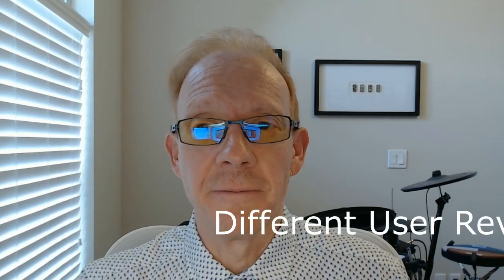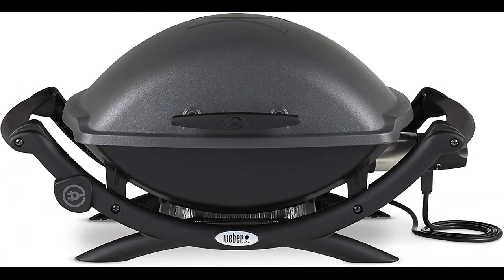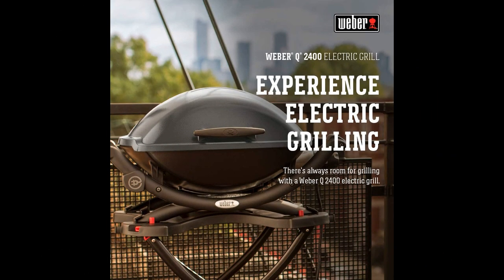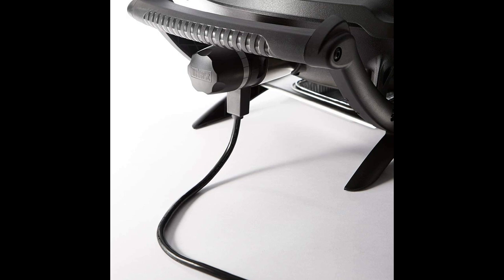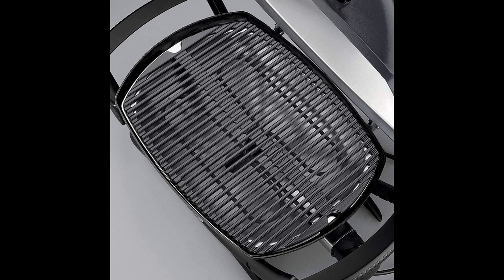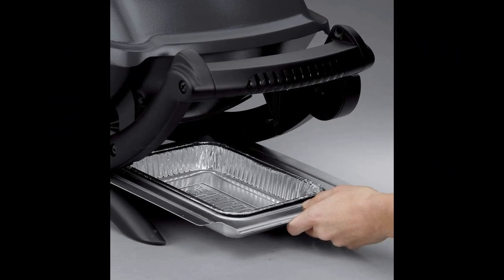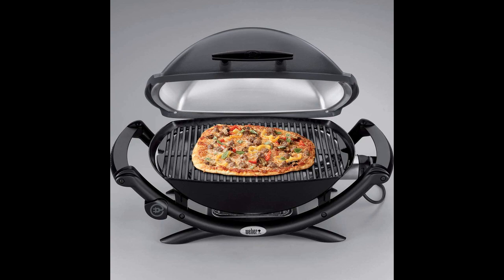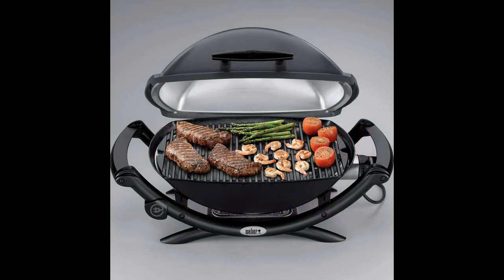Weber Q2400 Electric Grill, Grey - HONEST Review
Hello! This is my Review of the Weber Q2400 Electric Grill: Grey color. Click Below for More Details or to Purchase...